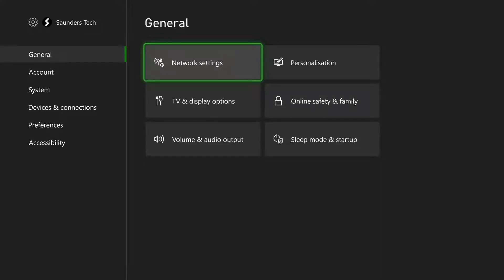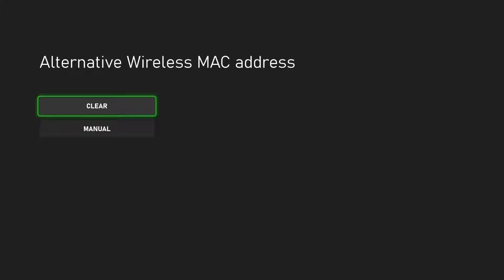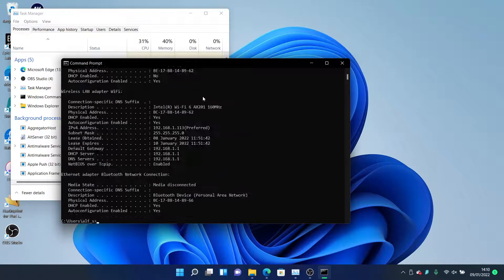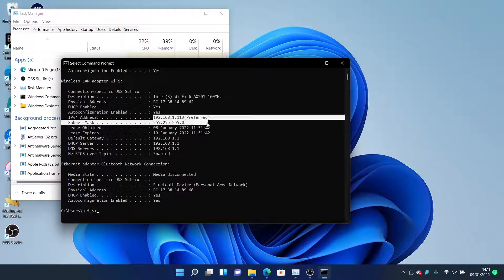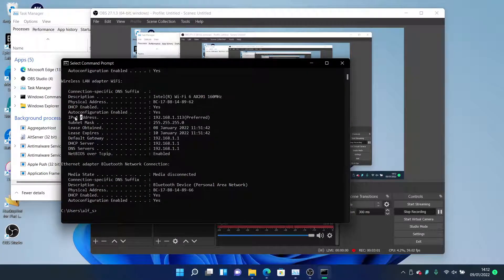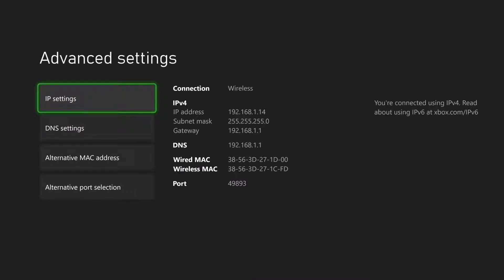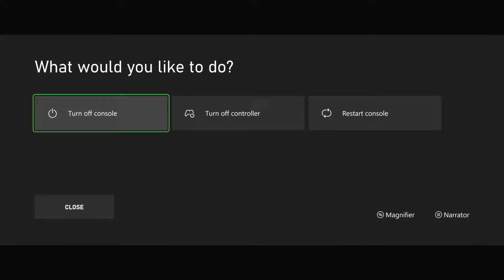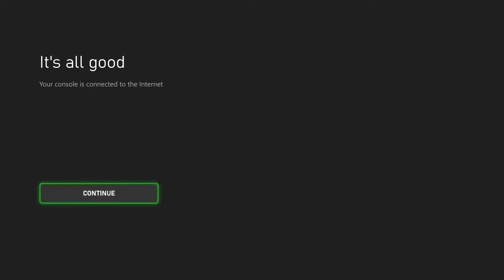How To FIX Xbox Series S Can’t Connect to DHCP Server | Full Tutorial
Xbox Series S can't connect to DHCP server | easily get the DHCP server working on the Xbox Series S! Do you own the Xbox Series S and want to fix the can't connect to DHCP server issue when connecting to WiFi/Ethernet? If so, this video is for you! I will teach you how to fix Xbox Series S can't connect to DHCP server issue in this tutorial. If you are trying to connect to the network on the Xbox Series S, having the cannot connect to DHCP server error show up can be a big issue. However, with my guide, your Xbox Series S should be connected back onto WiFi or Ethernet, with the can't connect to DHCP server gone from the Series S console.